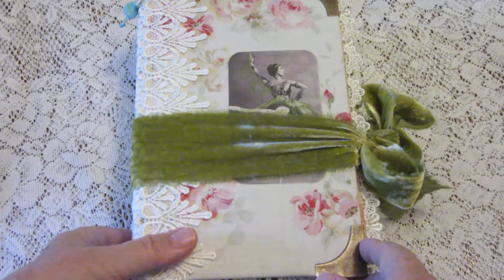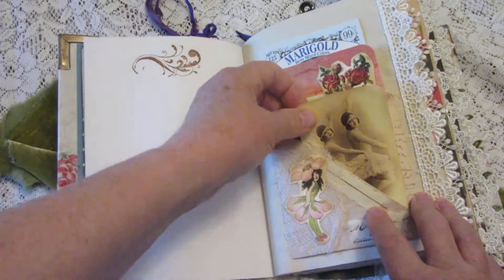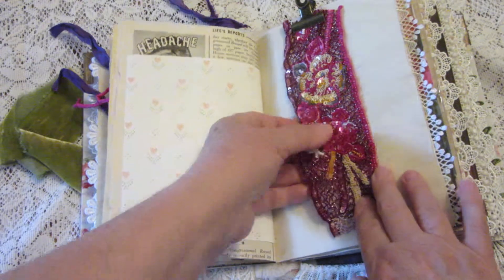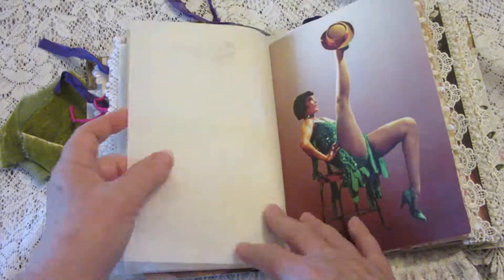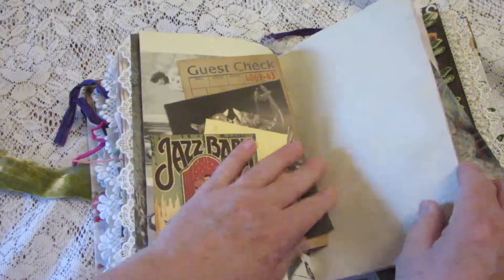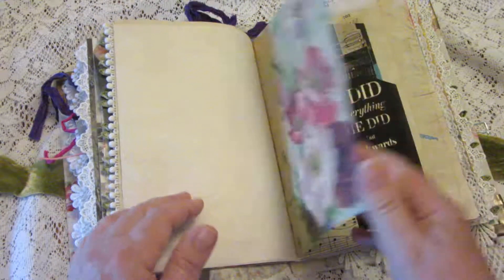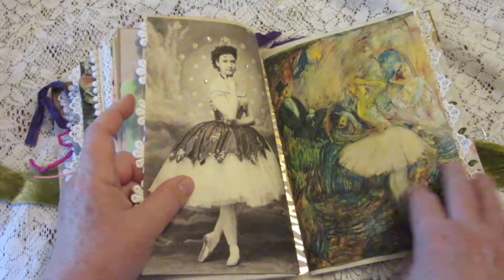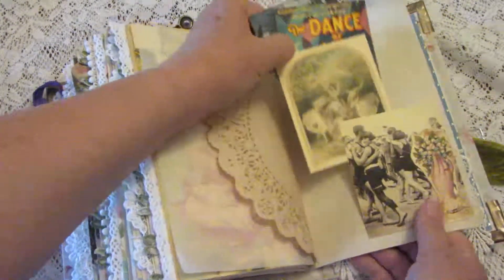Junk Journal - Tripping the Light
A journal that pays tribute to dancers, to inspire and entertain. The video ends abruptly because my camera cut off but since I was on the last page, I decided not to re-do it. Sorry.